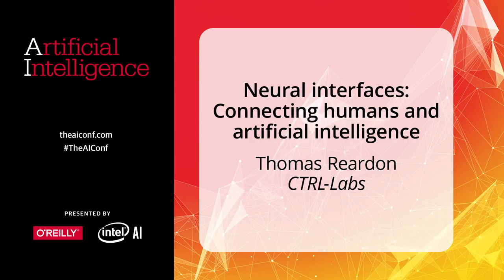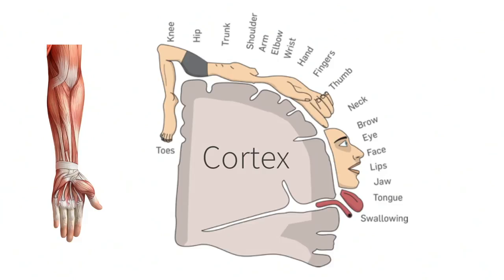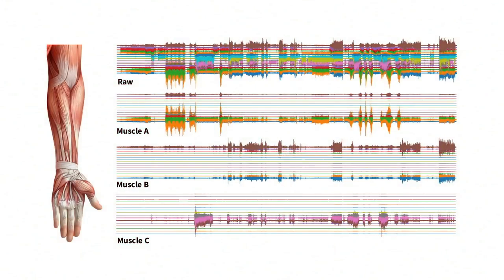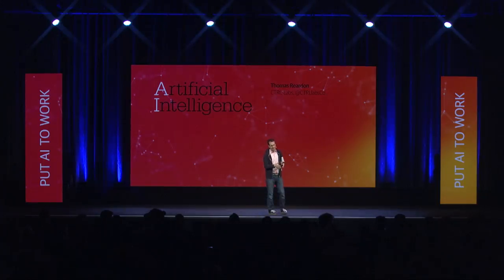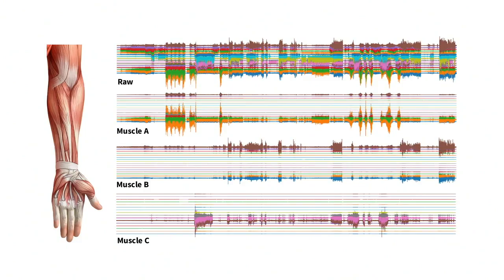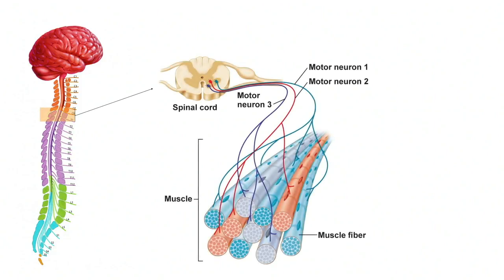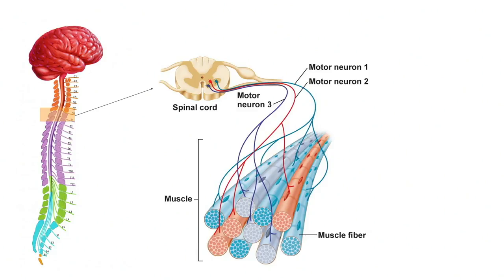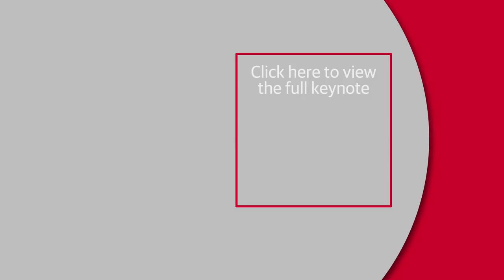Neural Interfaces: Connecting Humans and Artificial Intelligence - Thomas Reardon (CTRL-Labs)